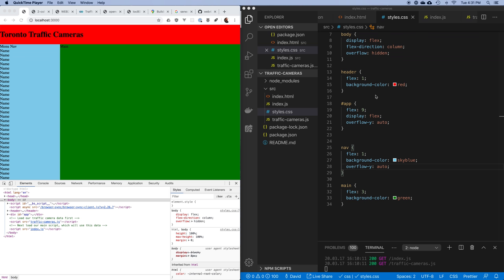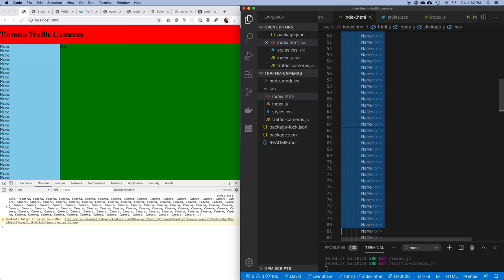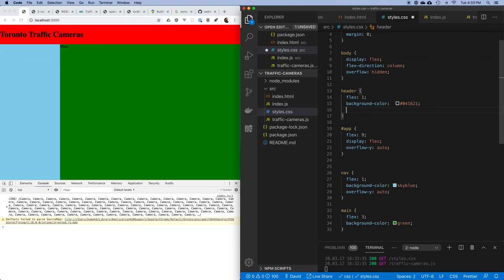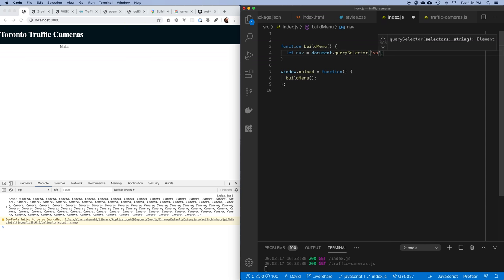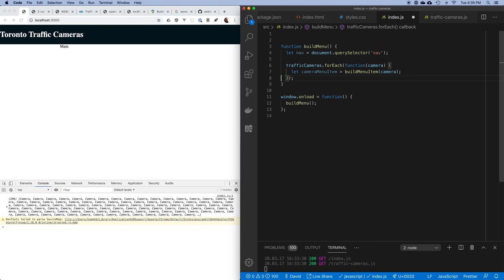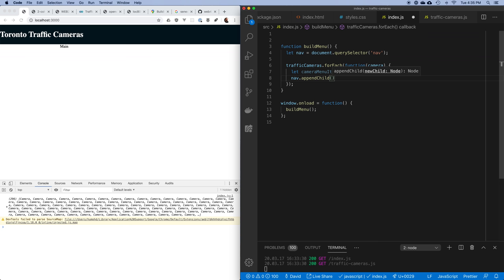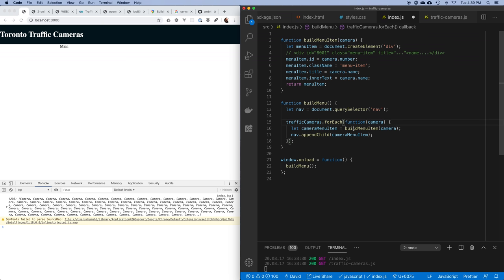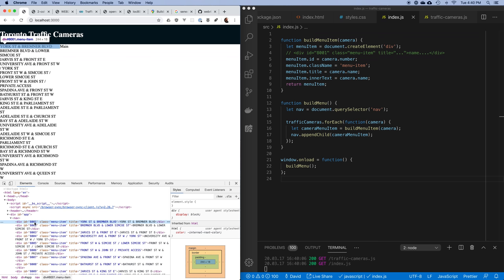Traffic Cameras Example: Part 4/6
Building the menu for the cameras with JavaScript and CSS.